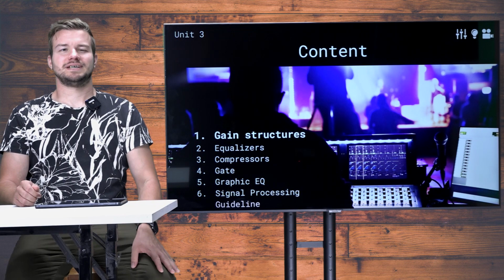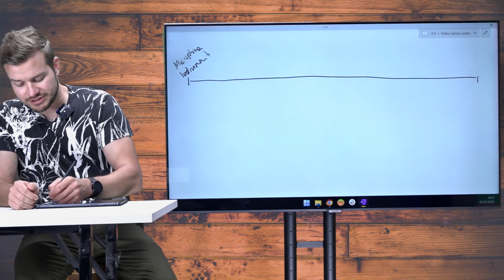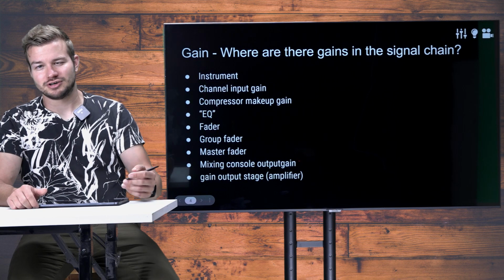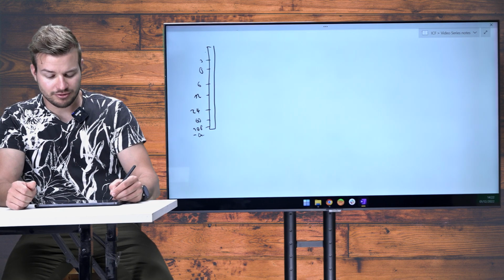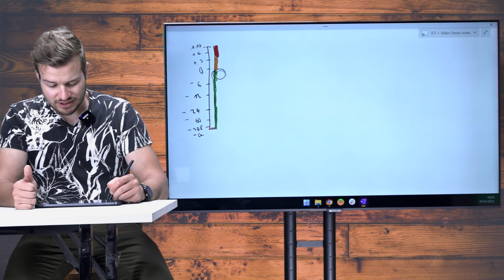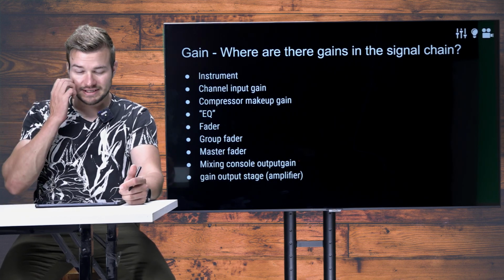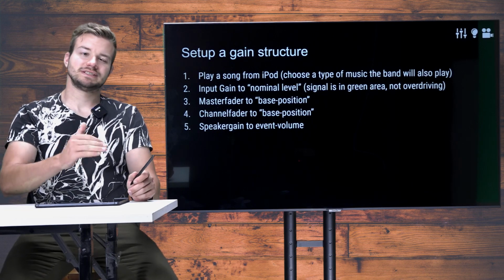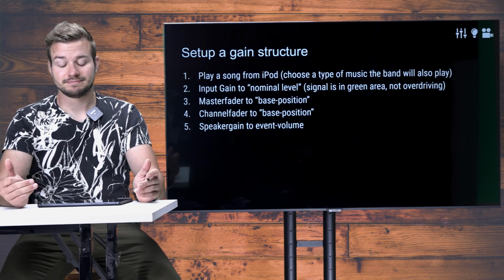Audio Live Mixing - Unit 3 - 1 - Gain Structures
This video is about gain structures. This topic is often under estimated. There are many gains in the signal chain and it is important to know how to set all these gains correctly.